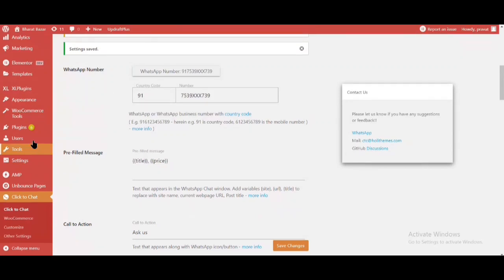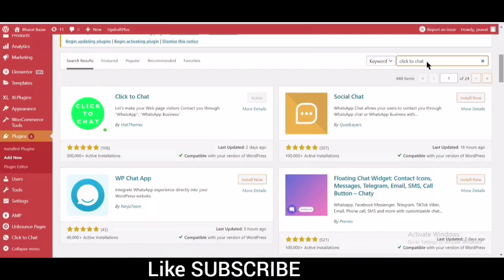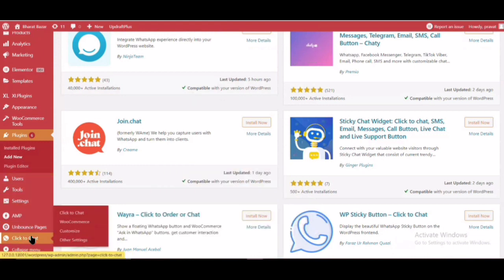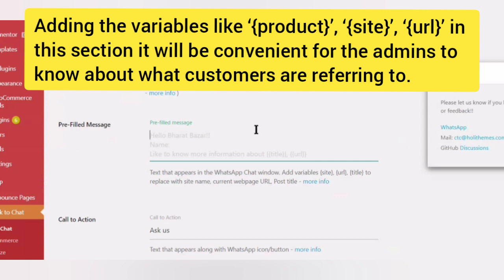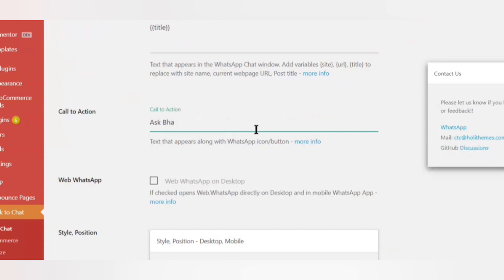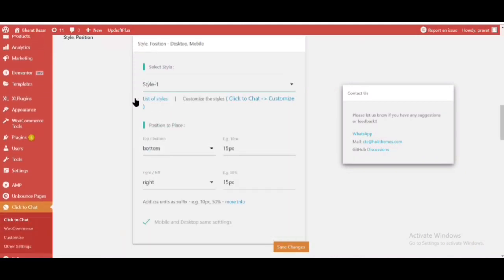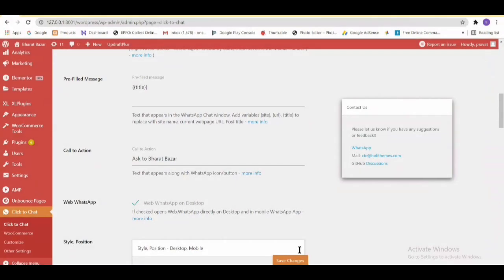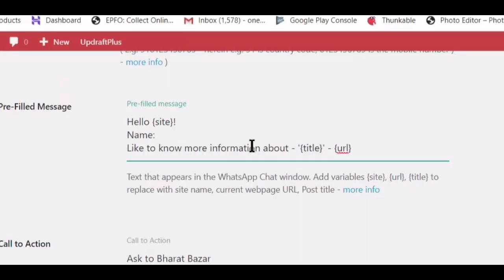WhatsApp Button || Wordpress Website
whatsapp chat in website
chat in website
whatsapp chat on website
omegle video call
omegle alternative
omegle website
omegle talk to stranger
chatroulette alternative
chat site
omegle unblocked
omegle web
free chat sites
omegle chat alternative
omegle chat with strangers
omegle talk to strangers chat
omegle talk to strangers call
video chat sites
omegle talk to strangers app
live video call free online website
omegle alternative 2020
omegle iphone
omegle talk to
online chat sites
chatroulette sites
online video calling chat website free
omegle talk to strangers video
talk to strangers website
omegle mobile
talk to strangers omegle chat
live chat on website
omegle live chat
live chat service
omegle alternative online
omegle chat video
whatsapp web chat